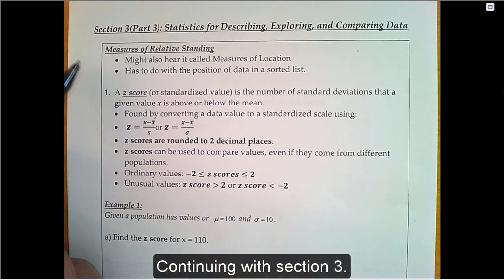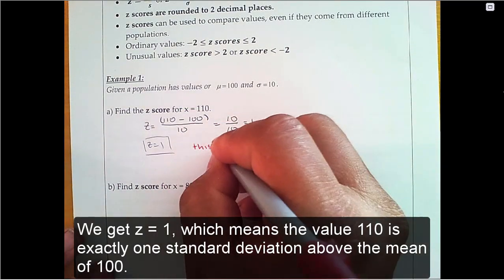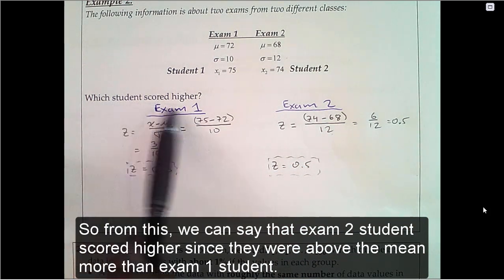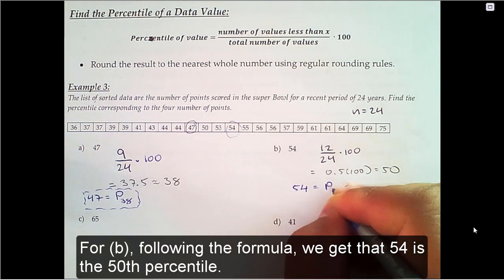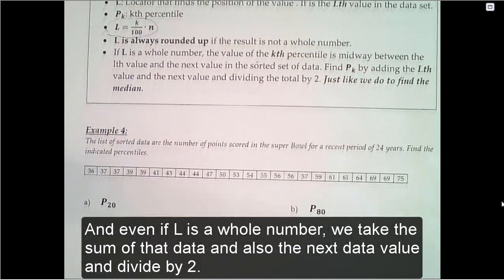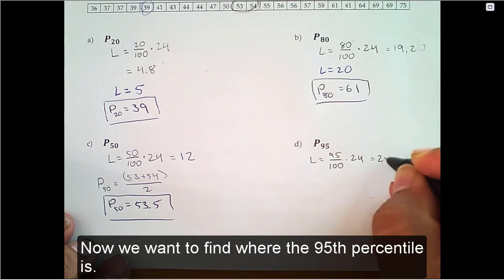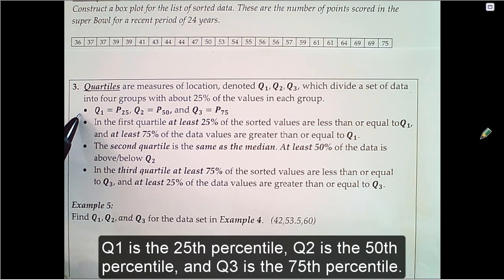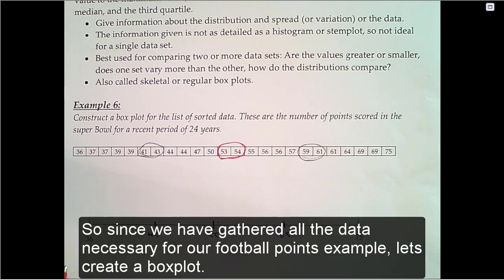Section3VideoPart3ZScoresPercentilesBoxPlots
Statistics
Section 3 (Part 3) Video - Z Scores, Percentiles, and Boxplots